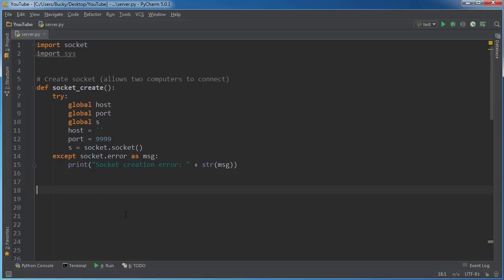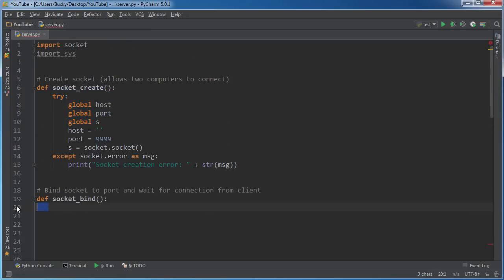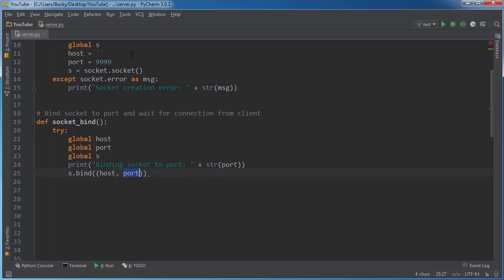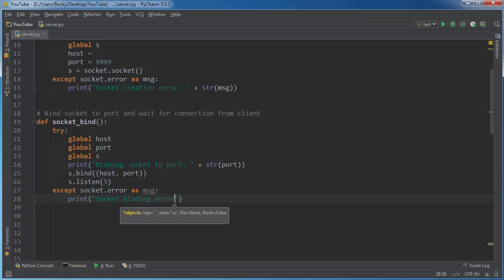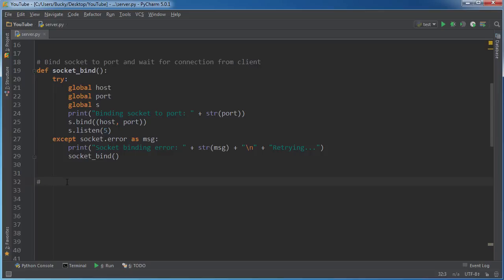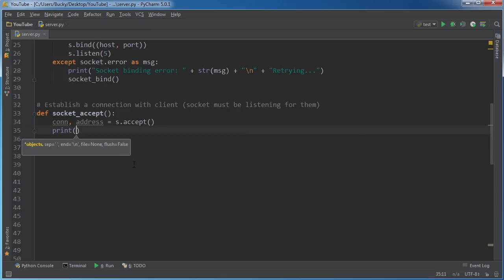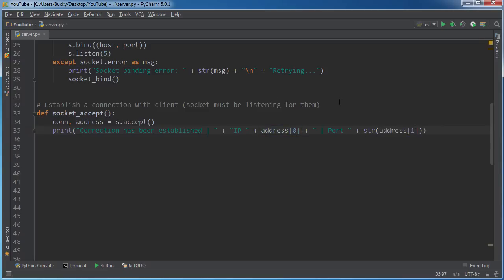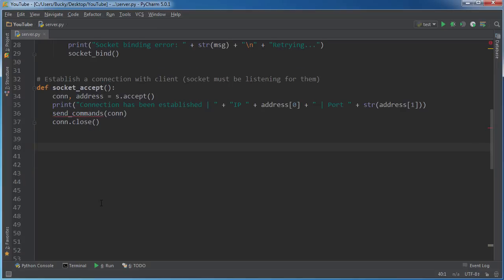Python Reverse Shell Tutorial - 2 - Binding the Socket and Listening for Connections